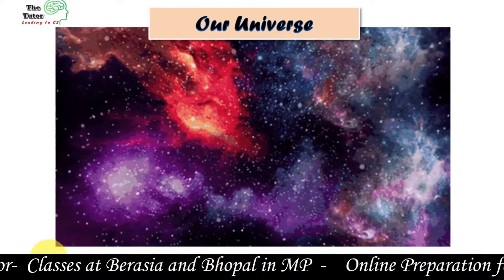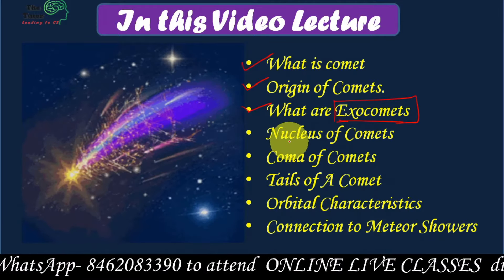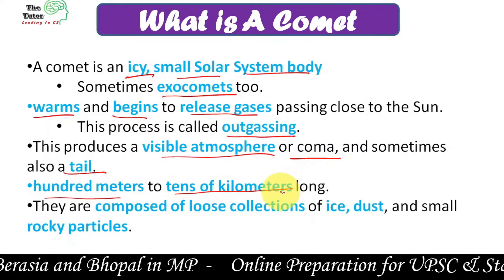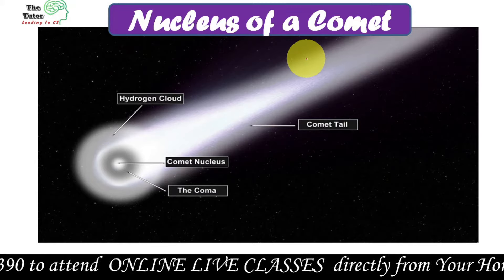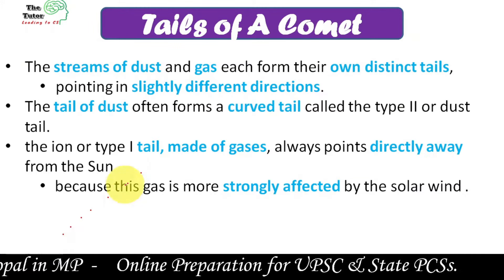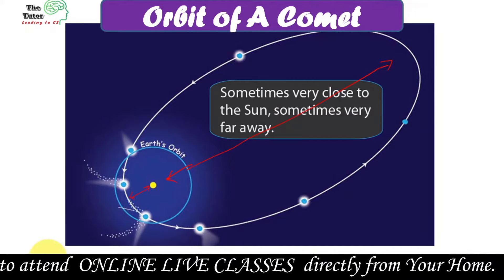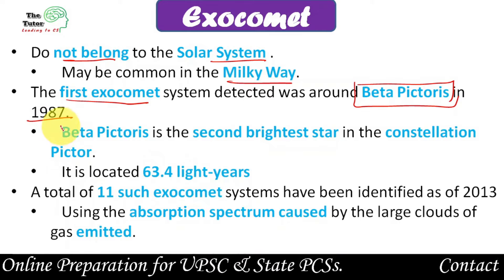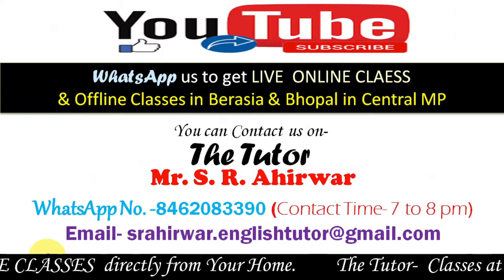What is a Comet in English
This video lecture is about comets. You can know everything about the comet in detail here. This lecture talks about the origin of a comet and  the qualities of a comet. You can know about Halley's comet too. The points like the coma of a comet, tails of a comet and the nucleus of a comet are described here in detail.